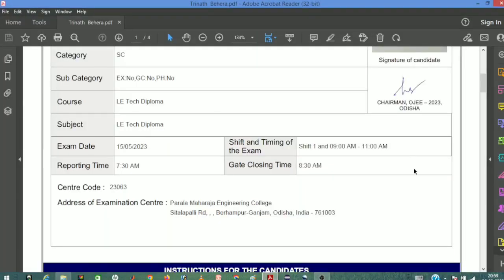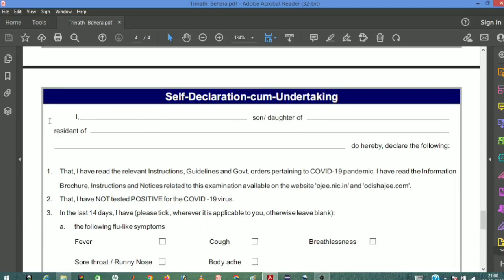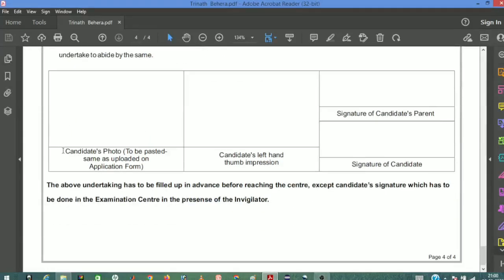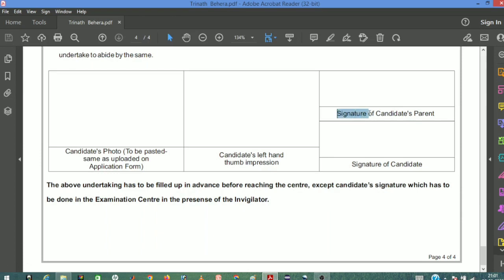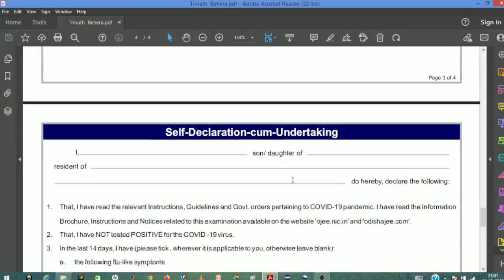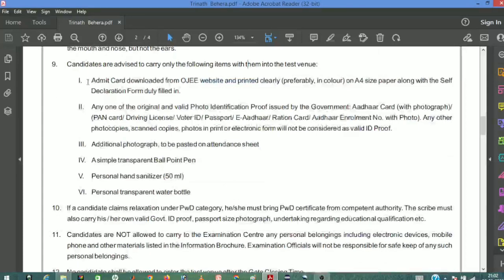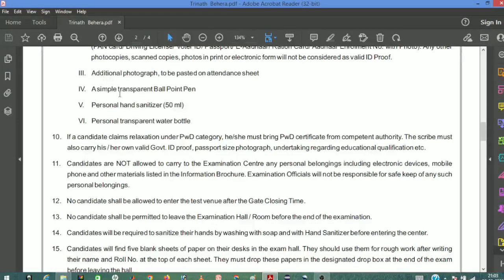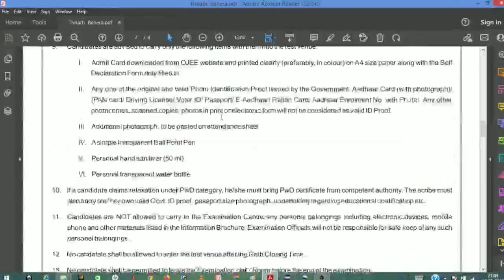OJEE-2023 Exam , How to fill deceleration form, What is allowed?